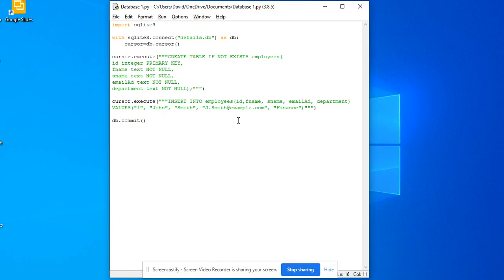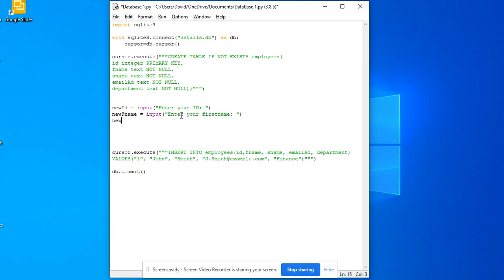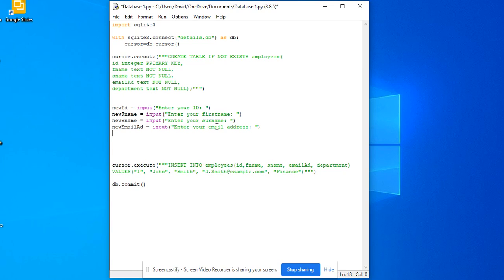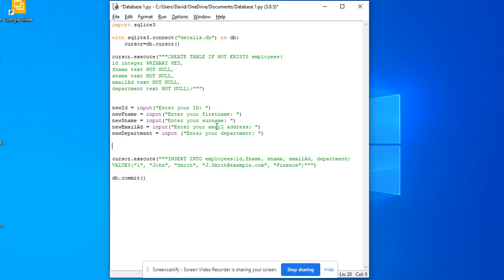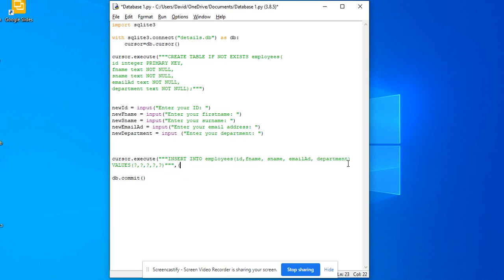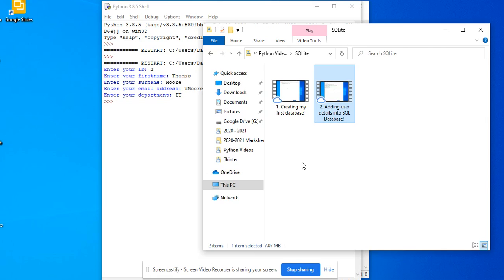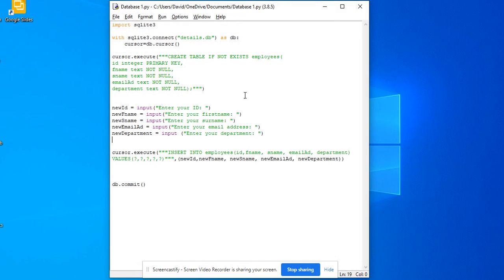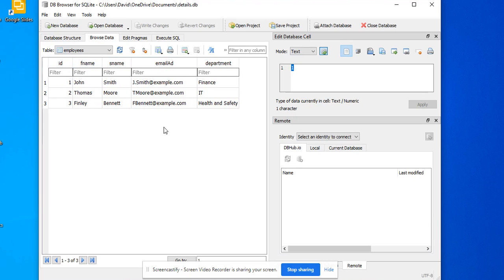3. Adding data into a database by using inputs!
How to add details into a database by using inputs from the user.